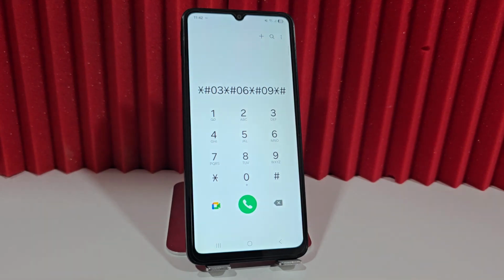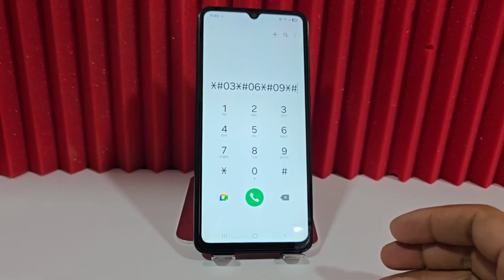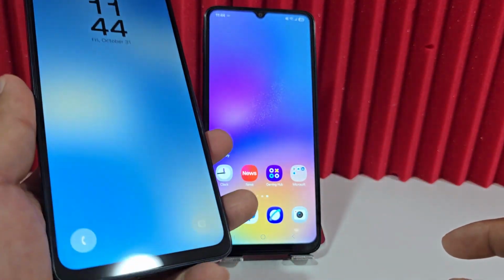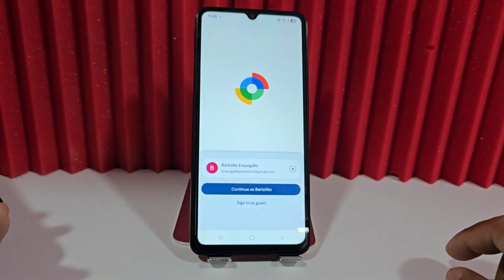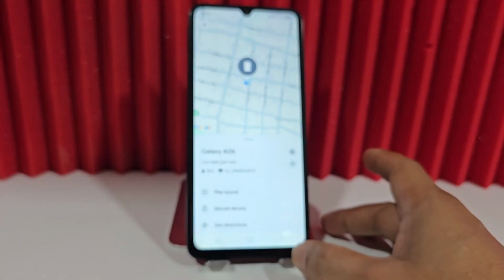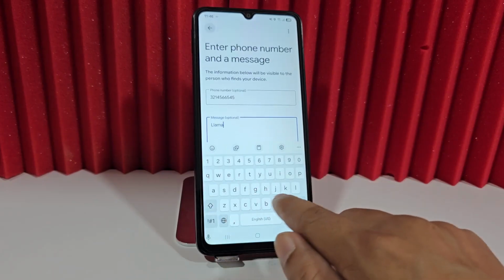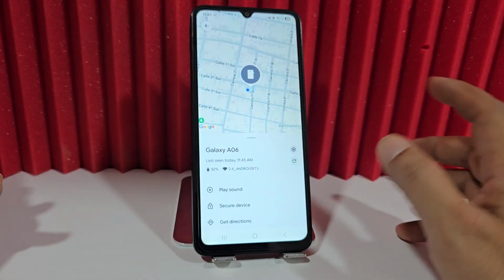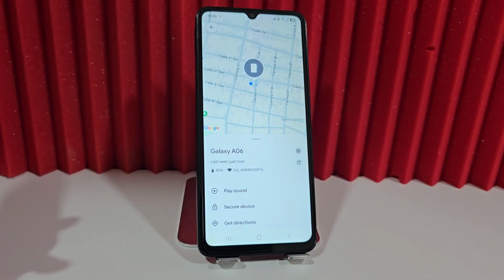How to Track My Lost or Stolen Cell Phone EASILY AND QUICKLY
In this video tutorial, we'll explain step-by-step how to locate or track your cell phone if it's lost or stolen. We'll show you how to locate it using Google Maps and how to find it through your email or Gmail account.
how to track a lost cell phone location for free,
how to track down a stolen phone,
how to track down a lost phone,
how to track your lost phone,
how to locate a lost cell phone location,
how to track my stolen phone

How to view your Wi-Fi password - WITHOUT QR codes - WITHOUT apps

How to Recover My Facebook Account (Without Email and Password)

How to Remove a Forgotten Unlock PIN, Password, or Pattern on Any Android

Not Registered on Network or SIM Card Not Recognized or Emergency Call Only

How to change the password of a Google or Gmail account WITHOUT a PC

How to activate fast charging on my cell phone if it charges very slowly